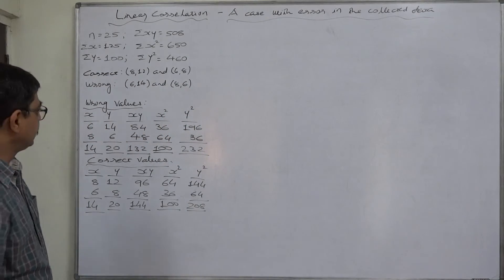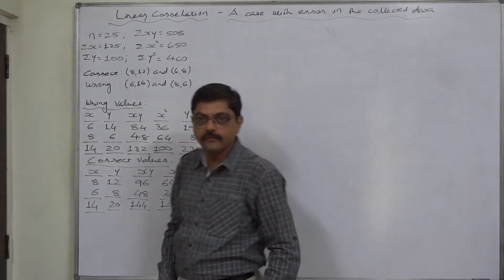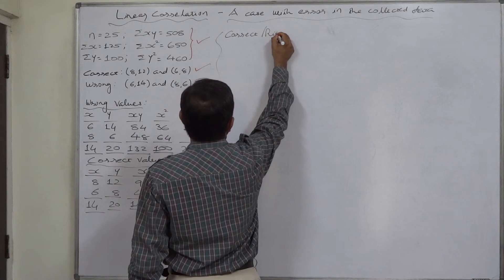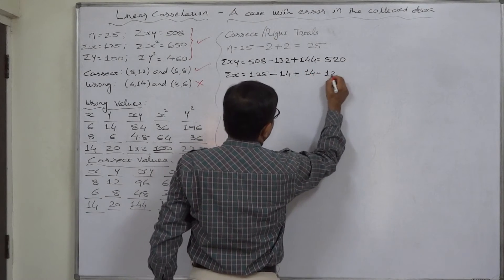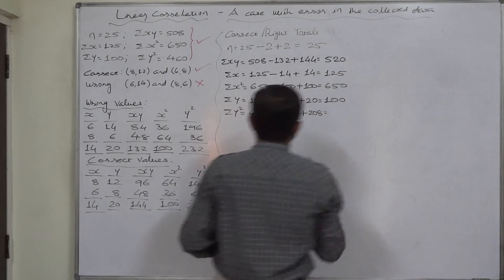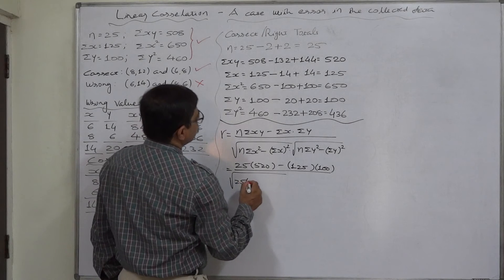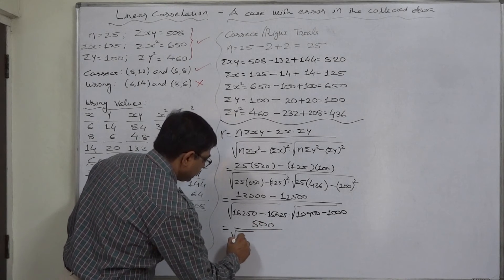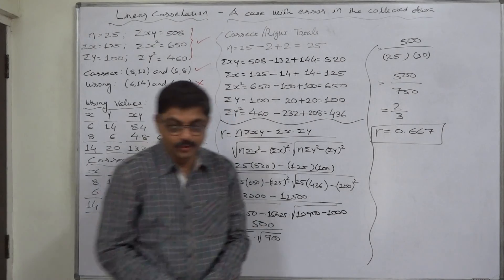Linear Correlation 26 Rectification of wrong summations and correct coefficient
Statstics

11) The following results have been obtained for two variables x and y.
 n= 25, x = 125, x2 = 650, y = 100, y2 = 460, xy = 508.
While checking, it was found that two pairs (8,12) and (6,8) were taken wrongly as (6,14) and (8,6). Determine the current coefficient of correlation.